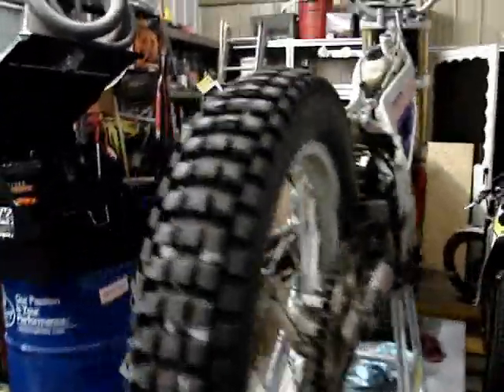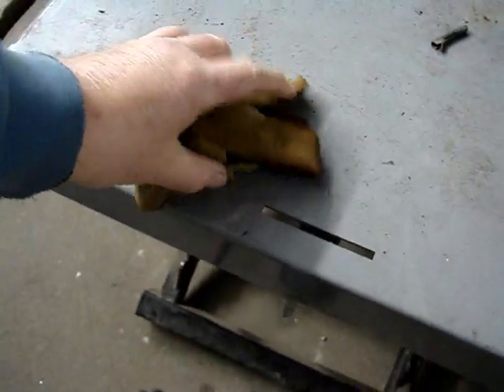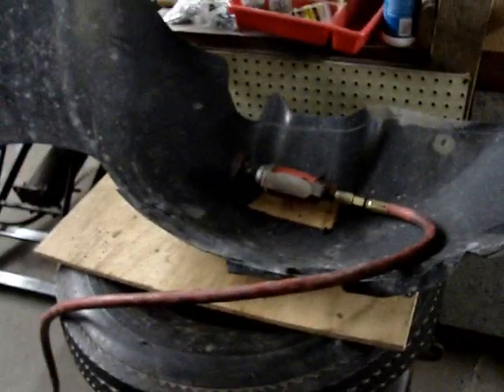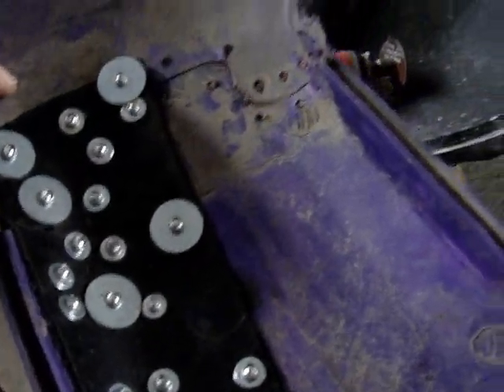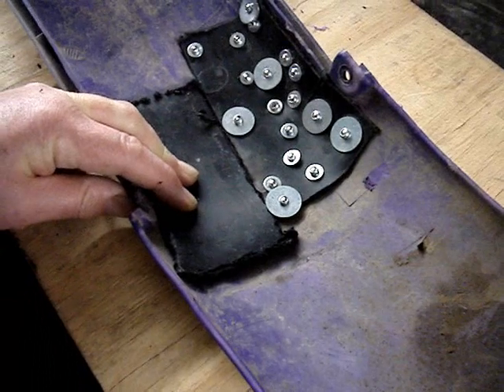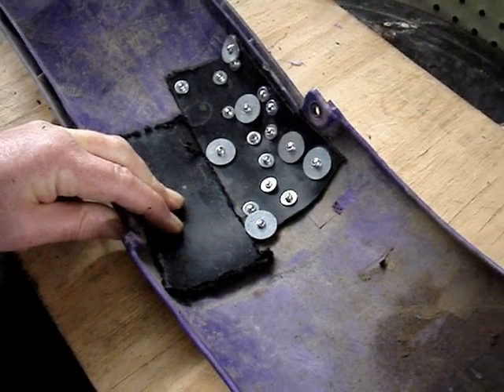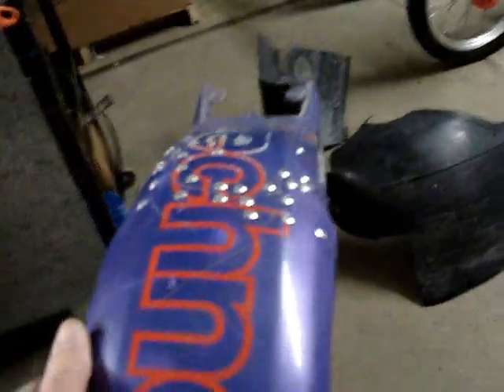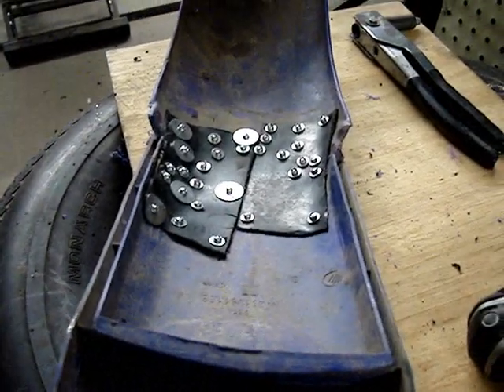Jim Snell shows you a pop rivet fender repair technique BETA - Trials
A Sunday in the workshop in early March 2019 - Jim is fixing up a 1997 BETA Techno that has not been ridden since 2003. As the rear fenders are getting difficult to find, and this is a project at this point, Jim does a re-do of a previous repair to the rear fender. Using some plastic for reinforcement, Jim shows you his method of "pop-rivet repair" of this very badly broken rear fender.